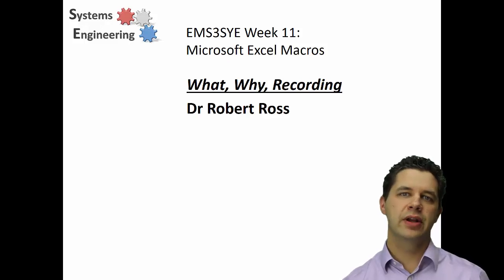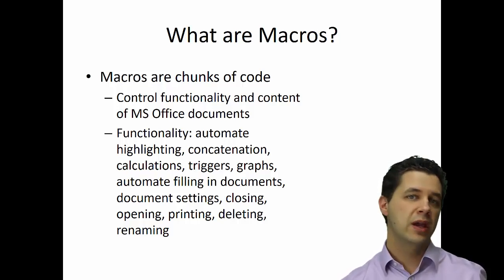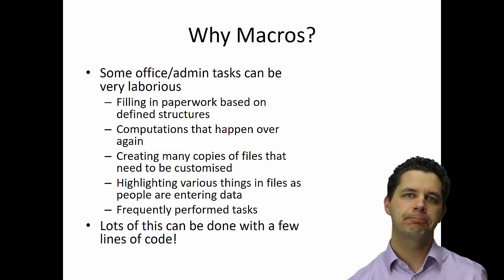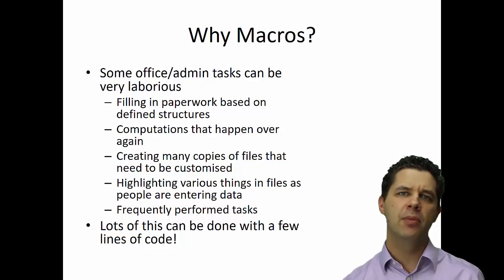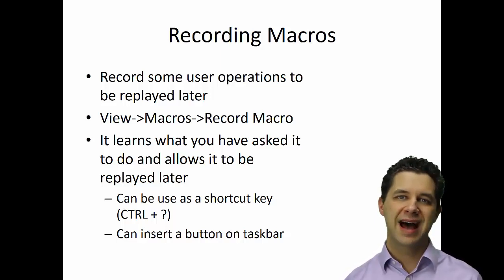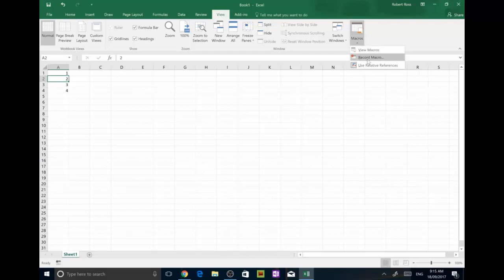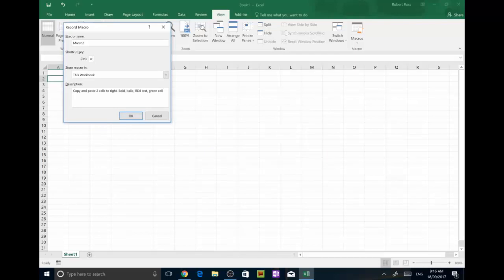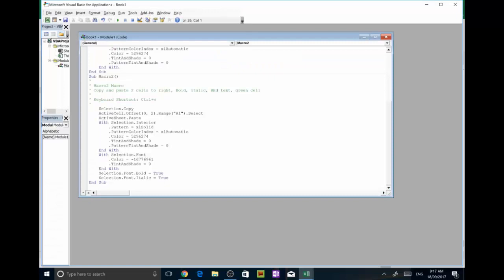EMS3SYE Week11b RecordingMacros